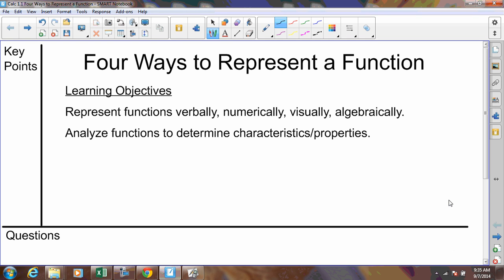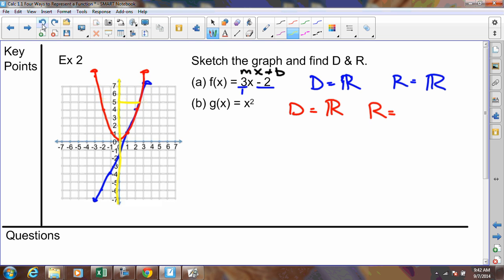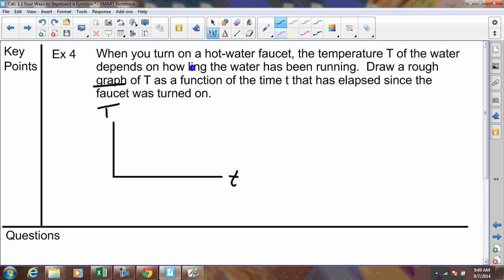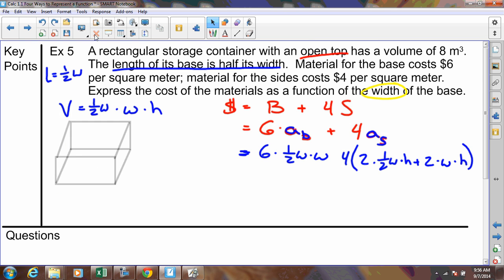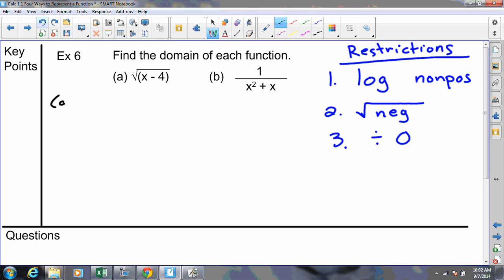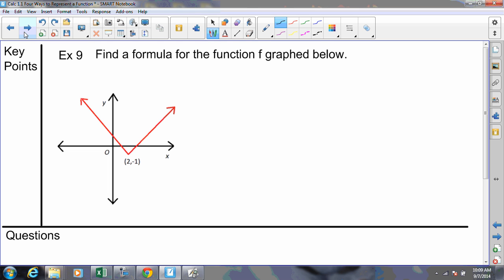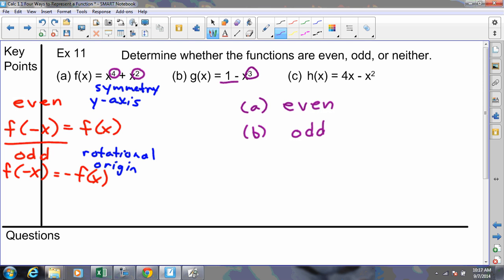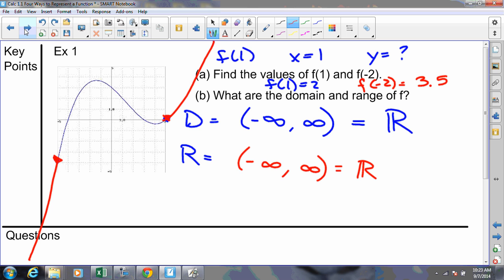Calc 1.1 Four Ways to Represent a Function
This video quickly reviews topics from previous classes pertaining to the four ways to represent a function.  It uses 12 examples to do so.